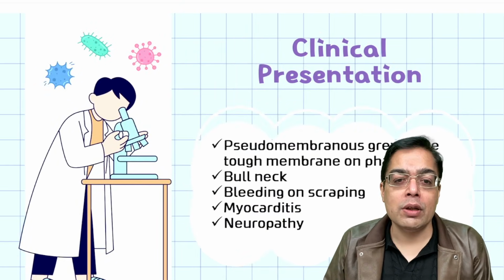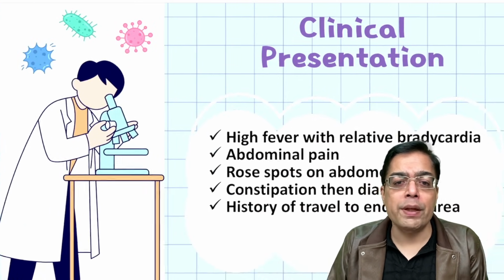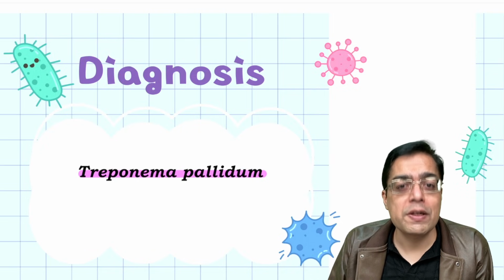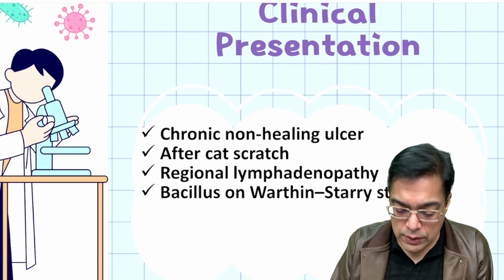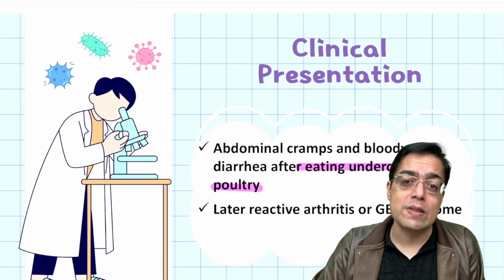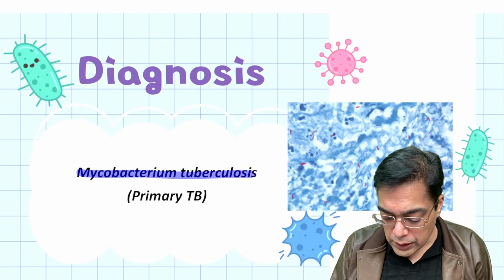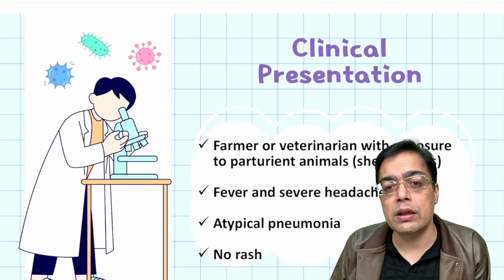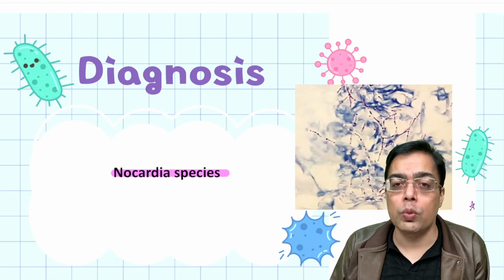MICROBIOLOGY 20+ FMGE-2026 MUST KNOWS (PART 01) | Train Your Brain Series 🧠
Train Your Brain Series 🧠 takes you through the highest yield concepts and explanations required for the NEET PG, INICET, FMGE AND USMLE exams.

All Parts with Notes are available on the Cerebellum Academy app.